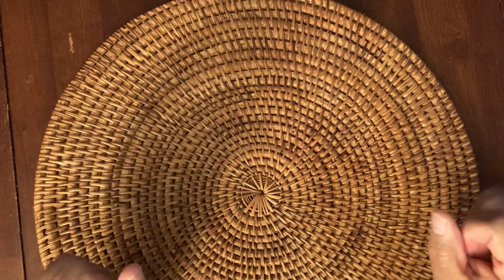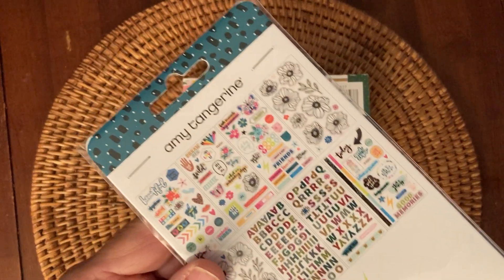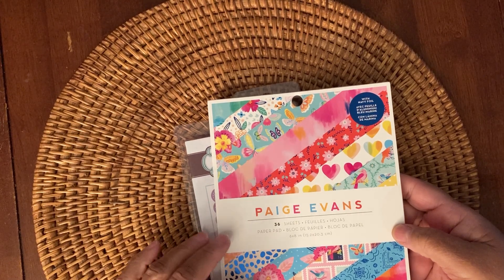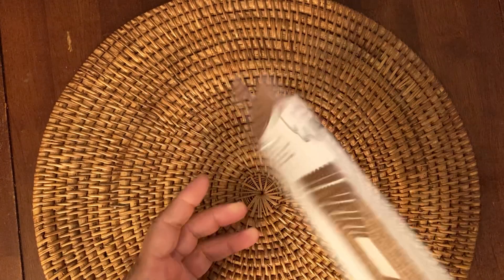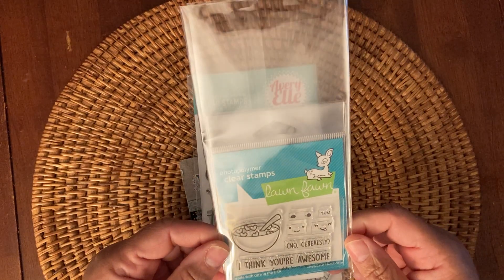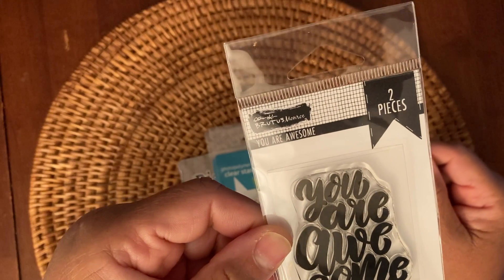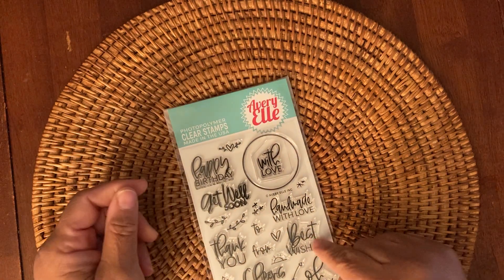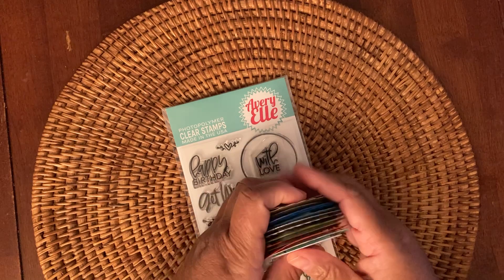CRAFT HAUL/Joann & Simon Says Stamps crafthaul (03/2022)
To all my subscribers: I appreciate each and every one of you.

Mailing Address:
FP Handmade